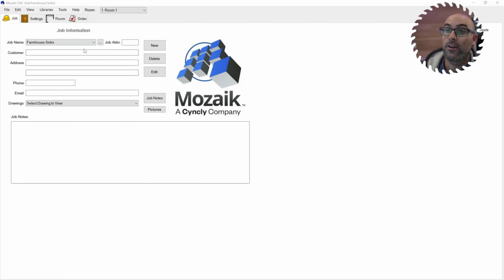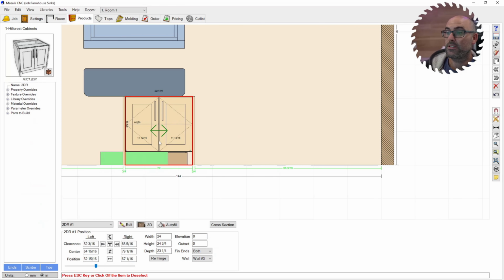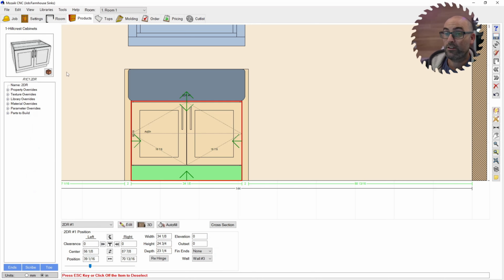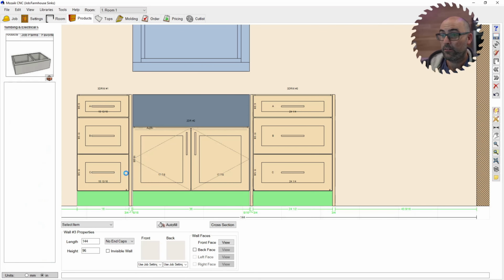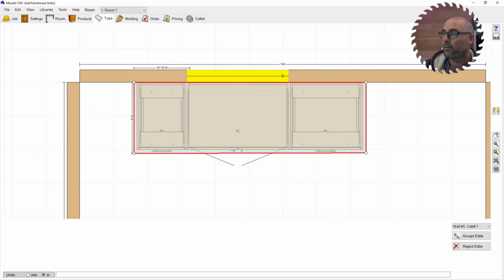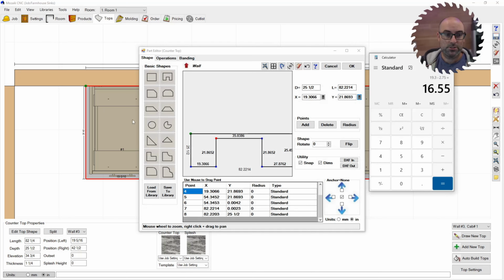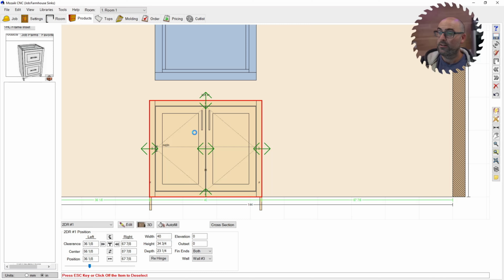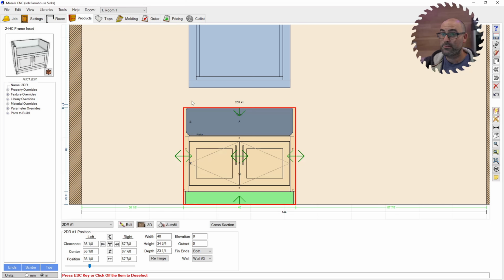How to design Farm Sinks - Mozaik Software Tutorials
Today we are talking about about Farm Sinks - Mozaik Software Tutorial